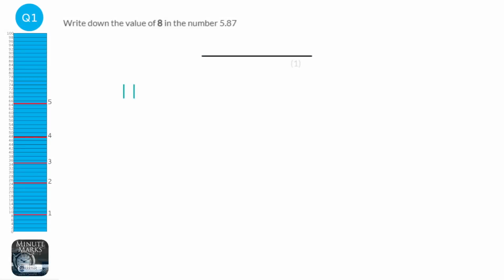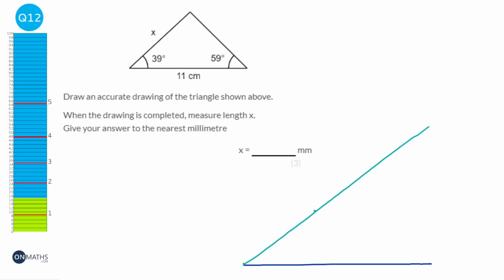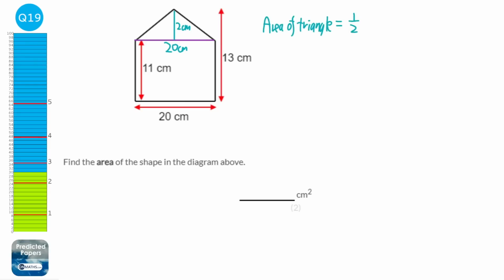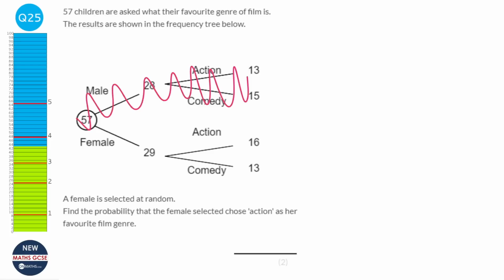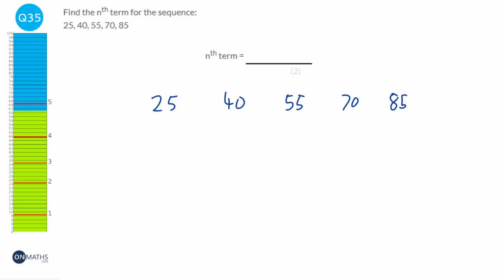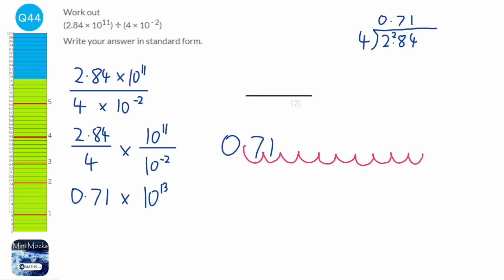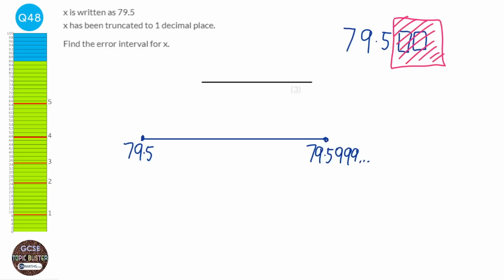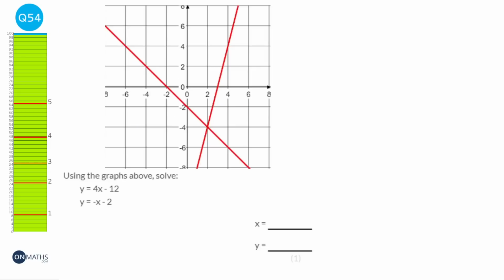June 2023 Predicted Maths GCSE Paper 2 OCR (Foundation Paper 2) Non Calculator Exam J560/02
00:00 Introduction
00:24 Q1 Basic Number: Find Value Of Digit In Number
00:56 Q2 Fractions Decimals Percentages: Find Fraction From Written Question
01:18 Q3 Polygons: Naming A Polygon From Diagram
01:54 Q4 Basic Number: Largest Even Number From Digits
02:21 Q5 Averages: Mode from A List
02:35 Q6 Factors and Primes: List Multiples
03:02 Q7 Basic Geometry: Find Property Of 3D Shape
03:32 Q8 Proportion: Cheapest shop
04:19 Q9 Handling Data: Draw Composite Bar Chart
05:54 Q10 Real-Life Graphs: Find Highest Point On Graph
06:19 Q11 Percentages: Increase By Amount (Non-Calculator)
07:46 Q12 Constructions And Loci: Construct A Triangle From ASA
10:42 Q13 Scatter Graphs: Find Proportion From Scatter Graph
11:16 Q14 Scatter Graphs: Scatter Graph Estimate
11:54 Q15 Ratios: Simplify Different Units (Time)
12:42 Q16 Angles: Identify Angle on a Parallel Line With Reason
15:17 Q17 Circles: Circumference From Radius (In Terms Of Pi)
15:53 Q18 Probability: Sample Space Diagram From Two Outcomes (Spinners)
16:36 Q19 Area and Perimeter: Area Of Compound Rectangle And Triangle
18:30 Q20 Bearings: Find A From B, Given B From A
19:59 Q21 Factors and Primes: Find Product Of Prime Factors Given Similar Product Of Primes
20:36 Q22 Sequences: Find Common Number From Two nth Terms
22:00 Q23 Fractions Decimals Percentages: Divide Decimal and Integer
23:06 Q24 Angles: Angle In Parallel Lines With Complex Expressions
25:45 Q25 Probability: Probability From A Frequency Tree Diagram
26:15 Q26 Number Indices: Indices in Brackets With Negatives
26:34 Q27 Expand/Factorise Linear: Factorise Linear Expression with Number and Multiple Letters
27:57 Q28 Proportion: Direct Proportion - Use Equation to find y
28:56 Q29 Bearings: Find Bearing For Boats At Sea
30:40 Q30 Handling Data: Find Given-That Probability From Two Way Table
31:05 Q31 Fractions: Area of Rectangle Involving Mixed Numbers
32:16 Q32 Algebraic Indices: Find Missing Exponent From Multiplying Indices
32:41 Q33 Constructions And Loci: Draw Angle Bisector
33:46 Q34 Number Indices: Indices in Brackets
34:21 Q35 Sequences: Find Linear nth Term (positive)
35:08 Q36 Transformations: Draw Rotations
36:22 Q37 Accuracy: Find Minimum (0.1)
36:56 Q38 Expand/Factorise Linear: Expand Linear Bracket with Number
37:25 Q39 Fractions: Divide Fraction By Integer
38:11 Q40 Non-Linear Graphs: Solve Quadratic From Graph
38:38 Q41 Real-Life Graphs: Find Total Distance On Distance-Time Graph
39:07 Q42 Algebraic Indices: Negative Indices in Brackets with Coefficients
40:06 Q43 Straight-Line Graphs: Find Gradient From ax + by = c
41:13 Q44 Standard Form: Dividing Requiring Bus Stop
43:53 Q45 Quadratics: Find x From Area Of Square Involving Forming And Solving Quadratic
46:33 Q46 Percentages: Compound Interest Formula
47:46 Q47 Circles: Circle in Square Area Problem
50:38 Q48 Accuracy: Find Error Interval From Truncated Number
51:42 Q49 Non-Linear Graphs: Identify Equation From Sketch
52:26 Q50 Trigonometry: Find Length Using Trigonometric Exact Values
55:22 Q51 Standard Form: Converting From (Negative)
56:29 Q52 Simultaneous Equations: Compare Sides Of A Rectangle
58:48 Q53 Quadratics: Solve (a = 1) Quadratic Algebraically x^2 - bx + c = 0
01:00:00 Q54 Simultaneous Equations: Solve Linear Simultaneous Equations Graphically
01:00:20 Outro